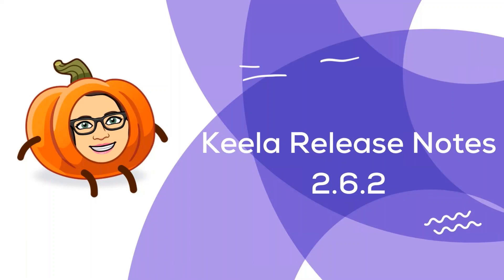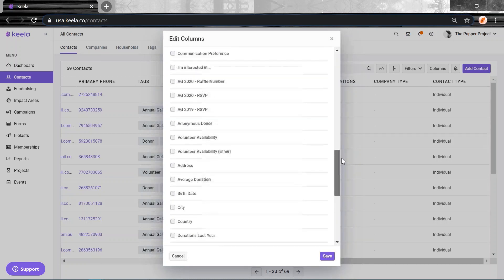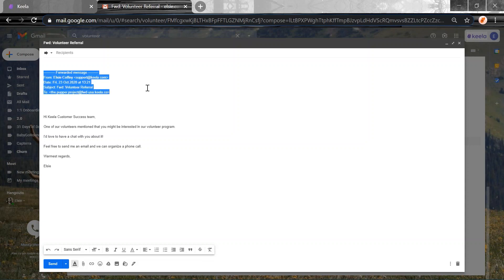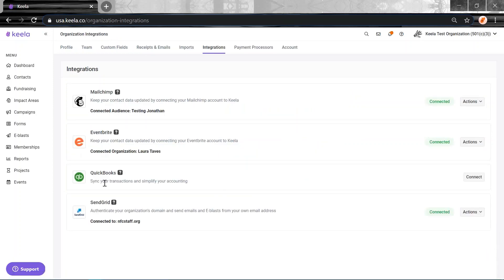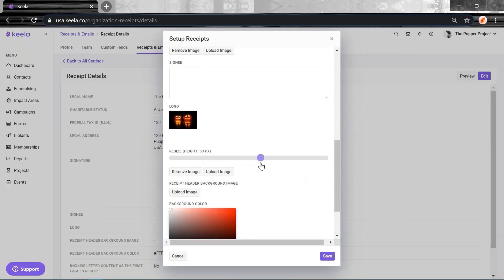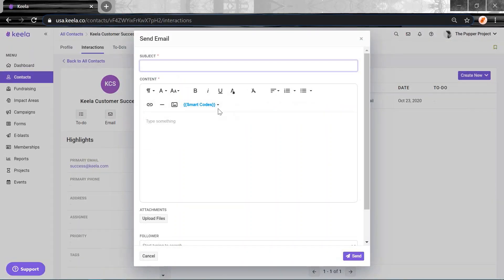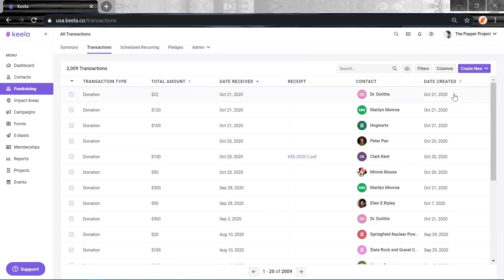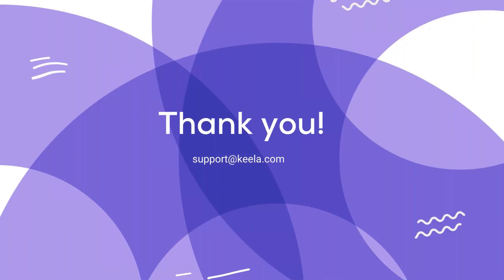Release Notes 2.6.2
Learn about the latest features and updates in Keela!